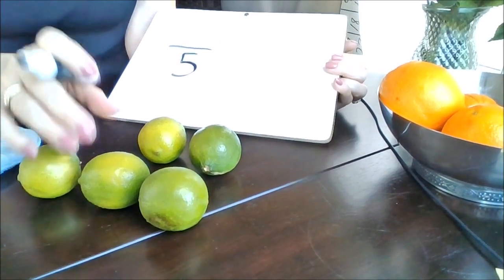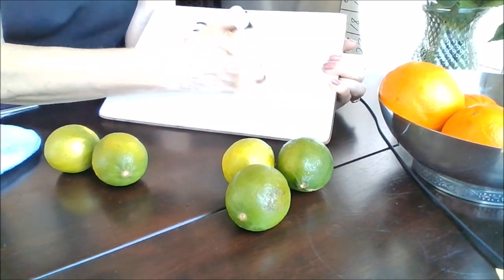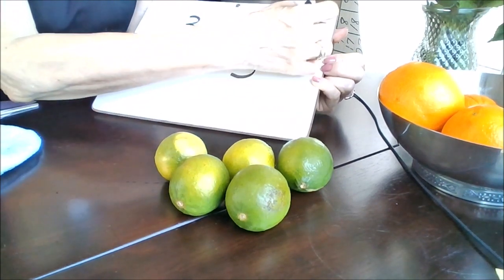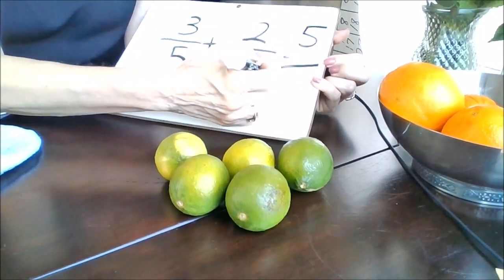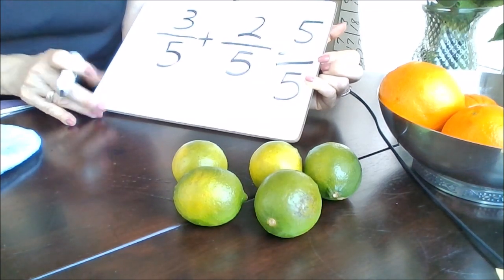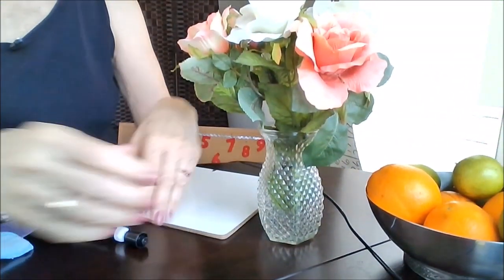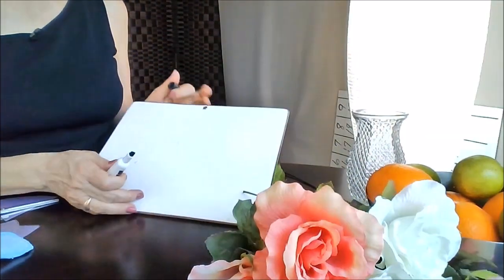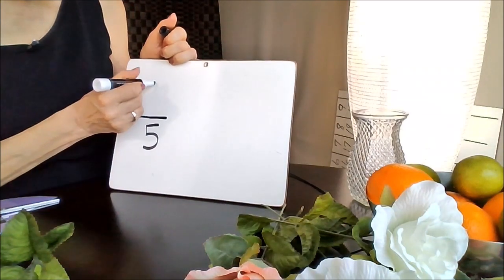Fractions of Groups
Displays fractional parts of a group using household items.  (4 oranges, 5 limes, 3 pink flowers, 2 white flowers)